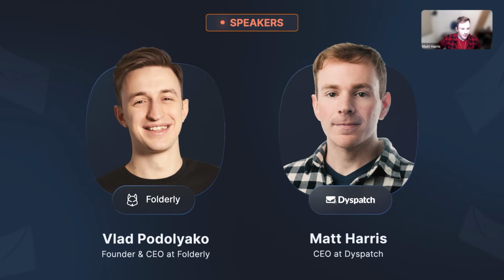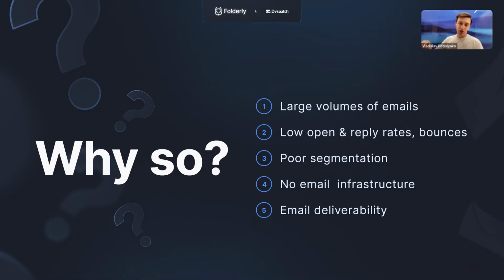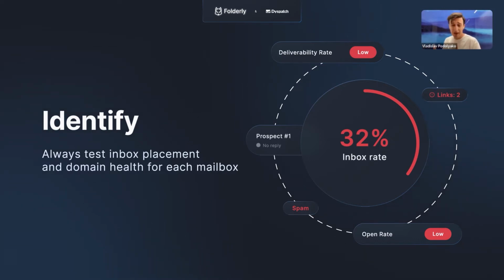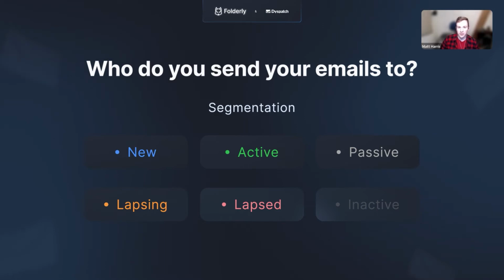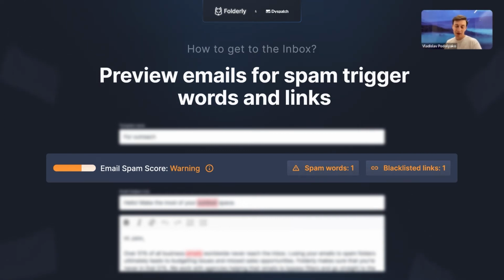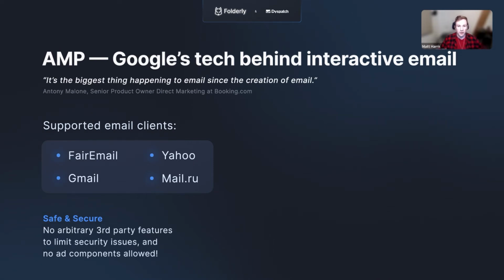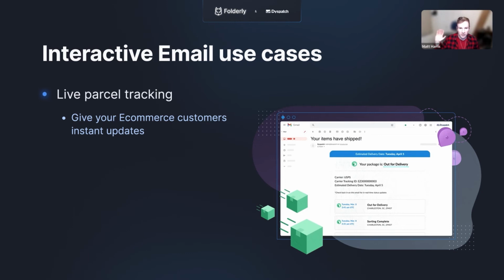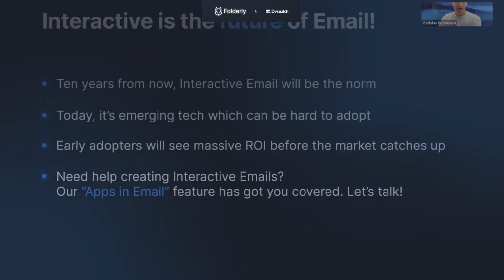How to Create Interactive Emails and Land them to the Inboxes | Folderly & Dyspatch Webinar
📊 With over 333 billion emails sent and received each day, email has become one of the highest ROI marketing channels ever. 59% of those B2B marketers who actively build on emails said that it is their primary channel for revenue generation. What is more, 60% of consumers stated that they made a purchase because of a marketing email they received.

Can you imagine a huge and world-famous brand, like Zara or ASOS, losing such a big share of their revenue just because their emails couldn’t make it to the Inbox and got lost in spam? ❌ That’s why it’s of utmost importance to ensure that your emails are landing in inboxes and engaging their recipients.

And that’s the reason why Folderly and Dyspatch together organized a webinar: How to Create Interactive Emails and Land Them to The Inboxes.

Vladislav Podolyako, Founder and CEO at Folderly, and Matthew Harris, CEO at Dyspatch, talked about how you can catch the attention of your prospects with the help of AMP emails and what you can do to help them arrive at the Inbox, avoiding the spam folder so that all your creative efforts would not go in vain.

Watch the recording to find out:

🤔 What impact do interactive emails have on ROI?
💪 What are the existing challenges in creating interactive email components and in ensuring their email deliverability rates are high?
⭐️ Does the golden standard for an effective, scalable email strategy exist? How to approach it right?